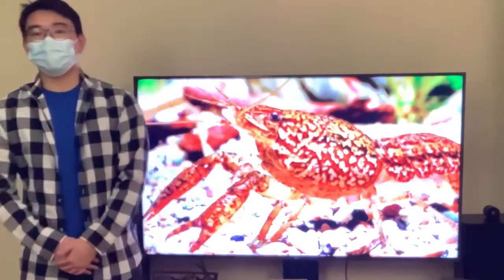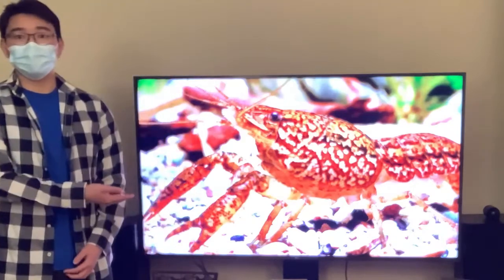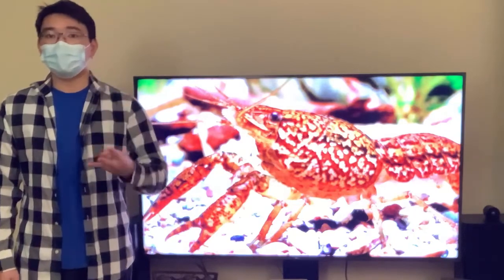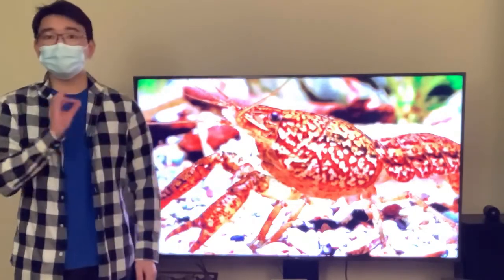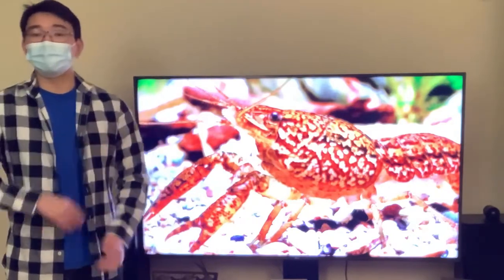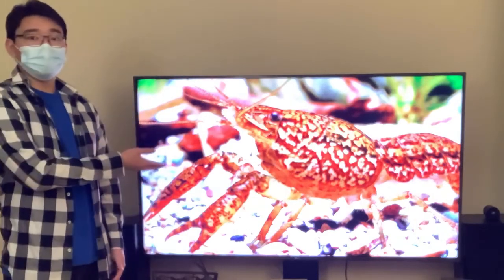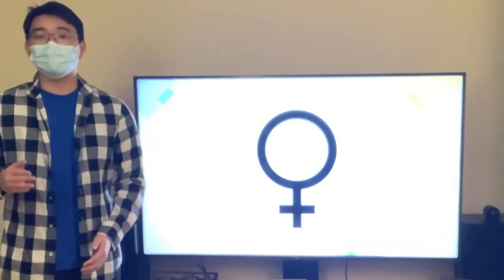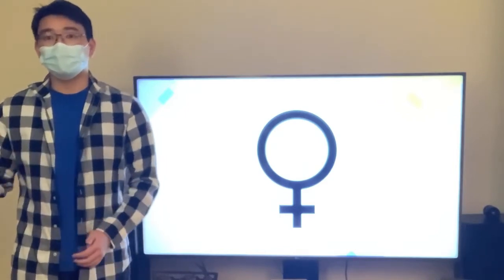Marbled Crayfish: Introduction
Teaser for the full Marbled Crayfish video